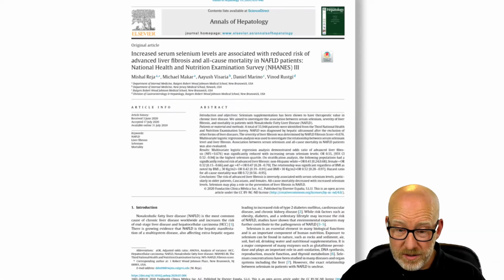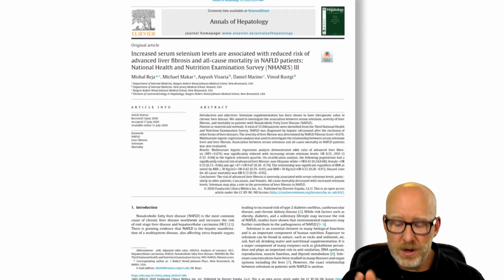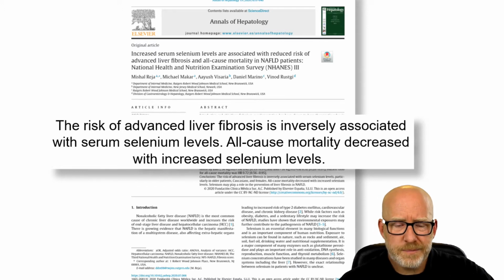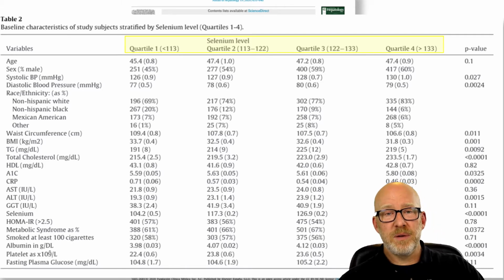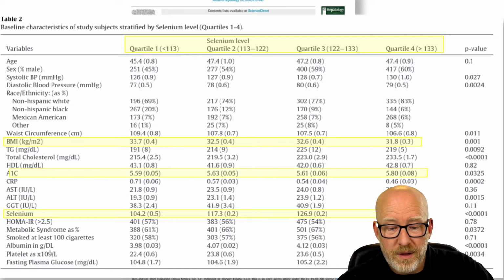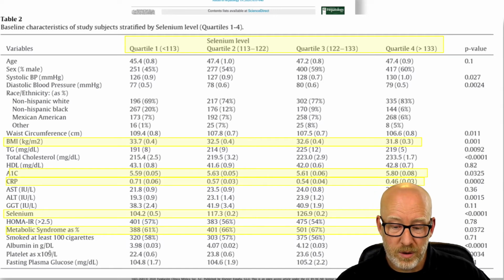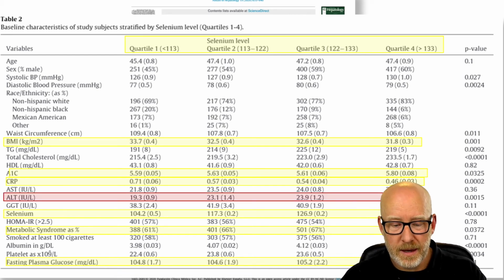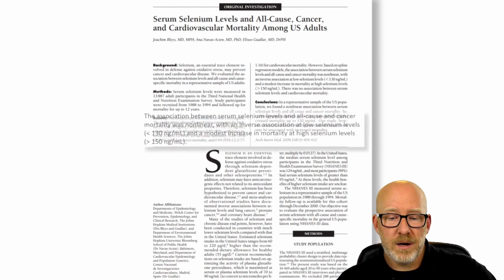Do You Need to Supplement With Selenium?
Let's talk about Selenium.

Are we really as deficient as people say we are?

How do we test it most accurately? And when you do, what are optimal levels?

Who should be supplementing with it? And if you give your patients selenium and they don't need it, what could possibly go wrong? It's not very good.

This lesson is an excerpt from the April Installment of practiceUP, the Metabolic Fitness membership where we layer relevant research, clinical application, and intelligent discussion to consistently help you become a better practitioner, every month.